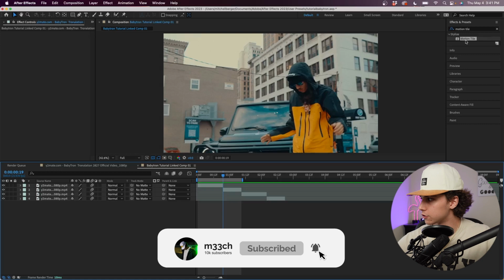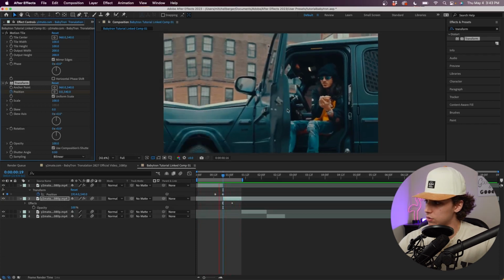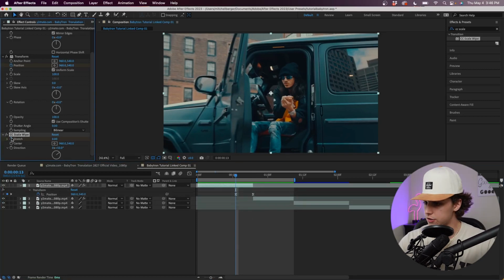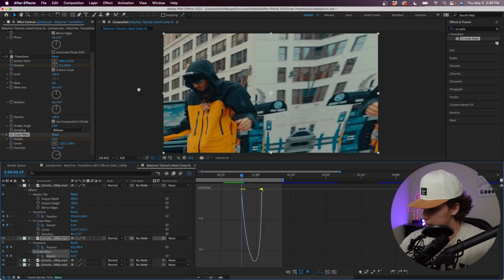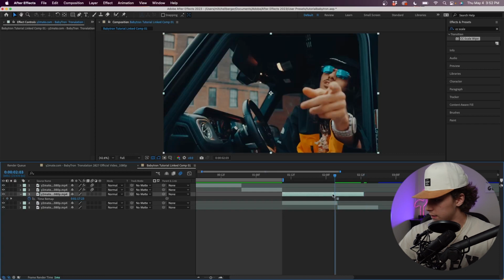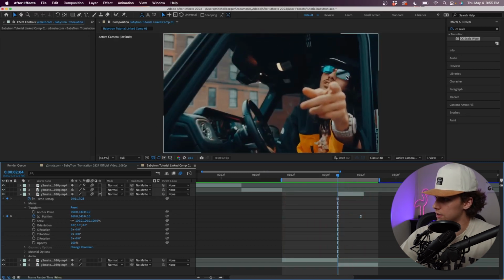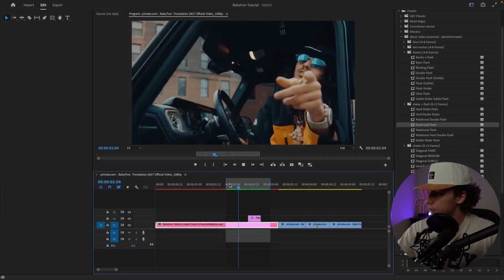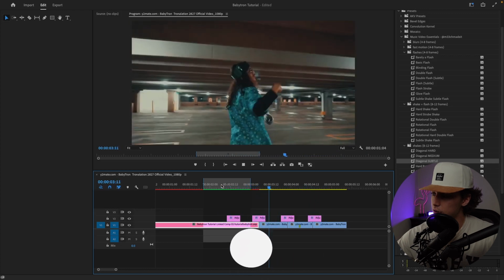How to edit like BABYTRON - Music Video Effects Tutorial [AFTER EFFECTS]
0:00 intro
0:21 dynamic link
0:38 slide stretch transition
4:12 zoom in transition
7:00 shakes and flashes
7:57 outro